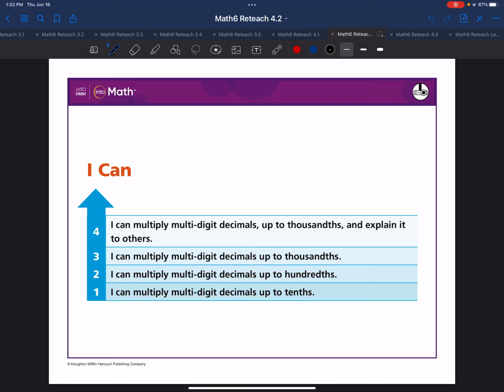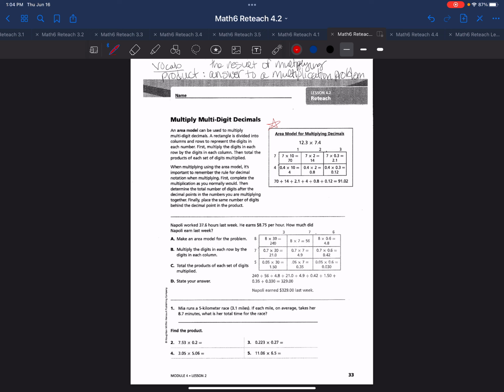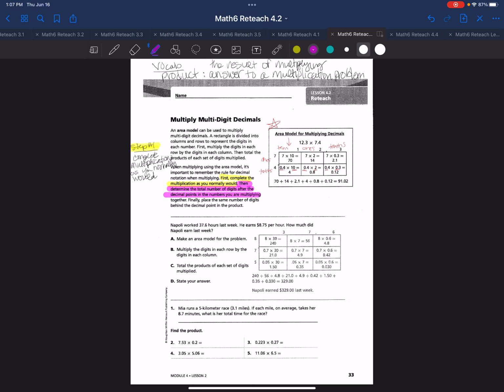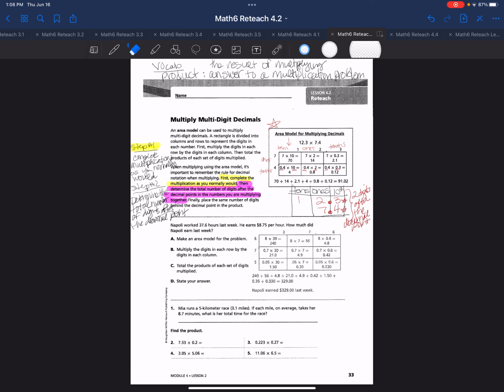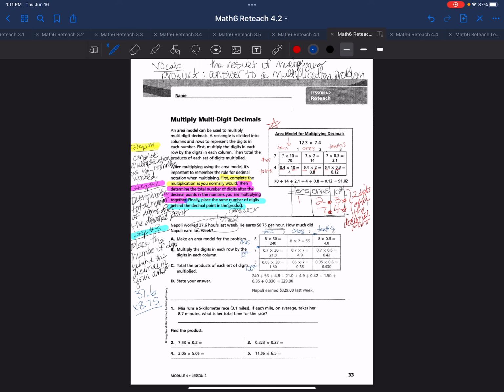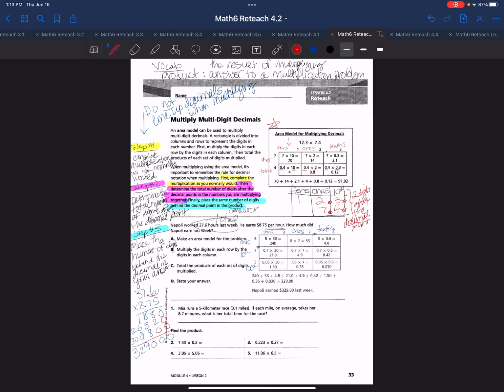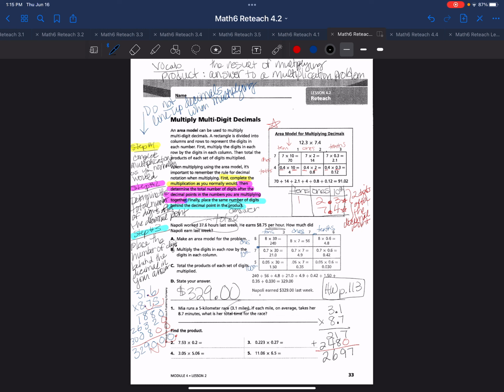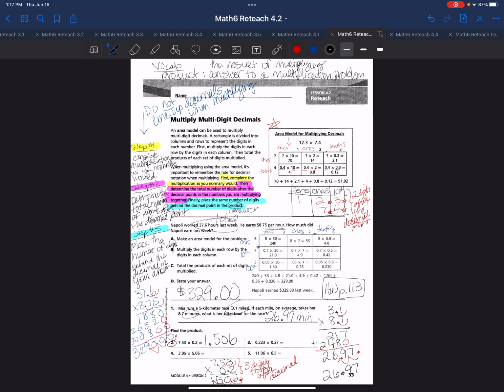Into Math 6th Grade Lesson 4.2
I can multiply multi-digit decimals up to the thousandths place.